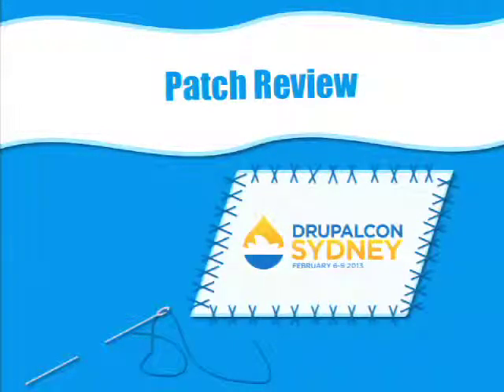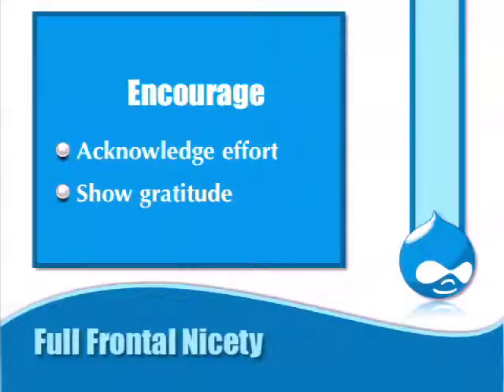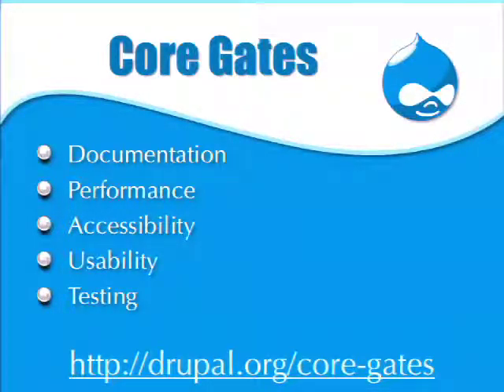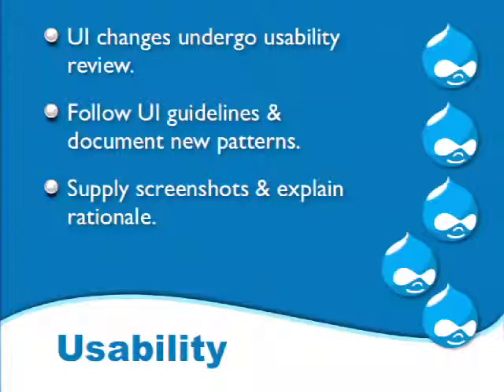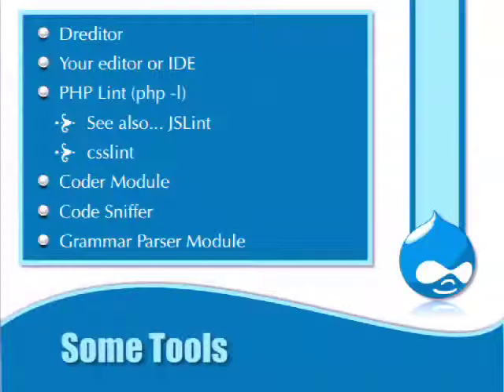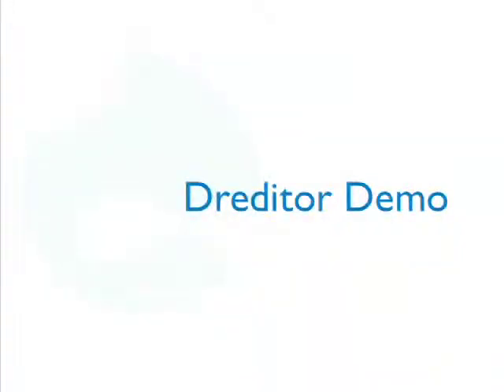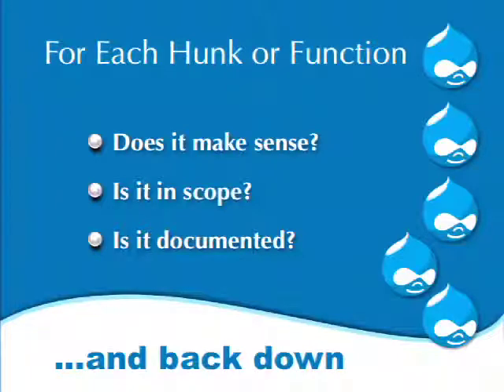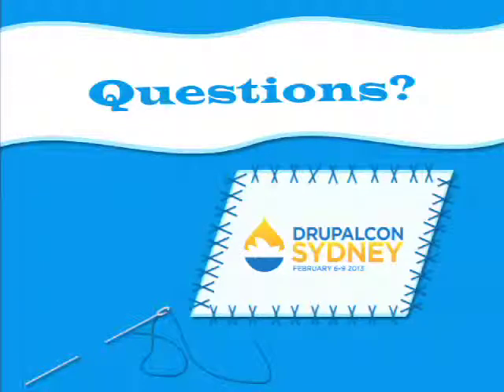DrupalCon Sydney 2013: Patch Review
In this session, we'll look at the process of patch review from start to finish, discussing strategies to maximize learning opportunities, touching on why some patches are harder to review than others, and helping attendees gain confidence in promoting issues from "Needs Review" to "RTBC" (or providing appropriate feedback on patches not yet ready for consumption).

Each patch represents a personal investment by the developer. It takes time to consider a problem, craft a solution, roll the patch, and upload it to an issue queue. All too often, some of these patches slip through the cracks and go unreviewed for months or even years.

Even though it may fix bugs, improve the UI, or add better documentation, each patch must be thoroughly reviewed before it can be commited. An imperfect patch, which may not be ready to commit yet, still represents an opportunity to educate contributors about coding style, core gates, and/or the process itself.

This session is intended for developers, module maintainers, and project managers with a programming background who want to learn to write reviews for patches, new project applications, and/or custom code.